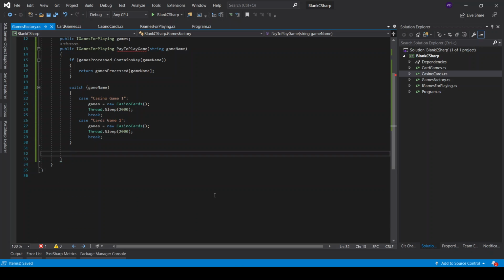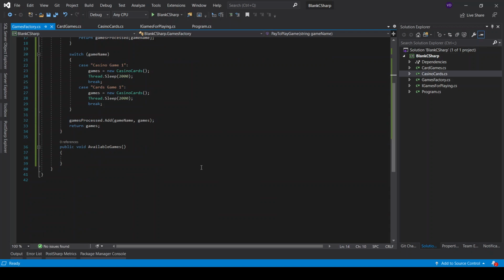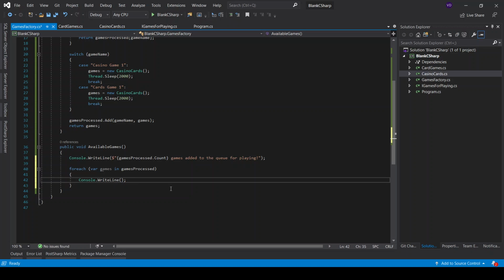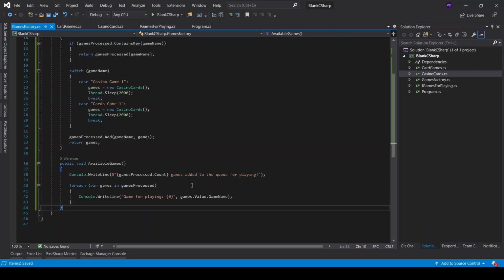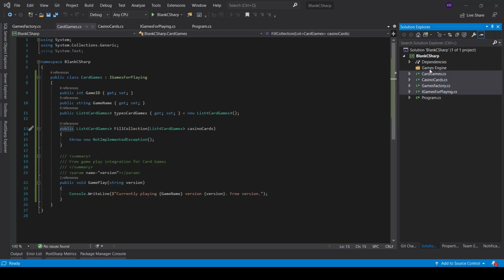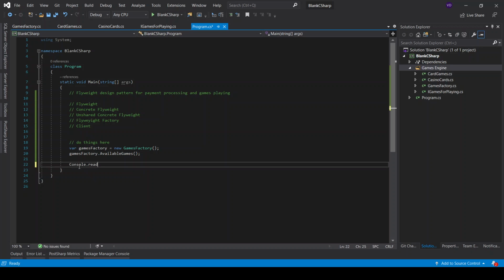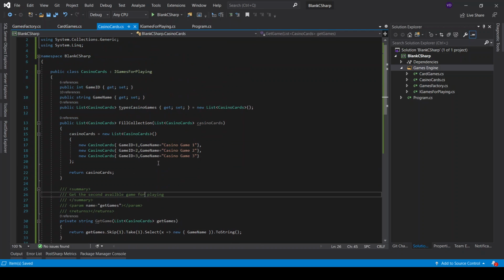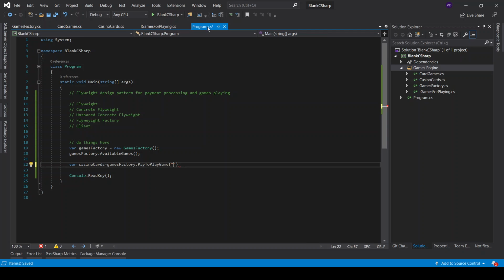Flyweight Payment Processing Integration Part 4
C# iGaming Payment Processing prototype architecture design by using Flyweight pattern.

Description
The project features short integration of an iGaming game playing and payment processing system by using the Flyweight design pattern in c#. It provides you with an abstraction of how a similar system may be built.
- Customers Management System
- Payment Processing Management
- Game Management System
- Games Engine included
The system could be enhanced further to included almost everything a production system could use.